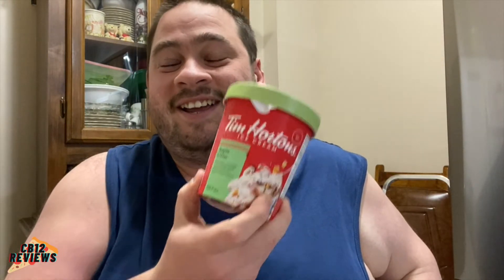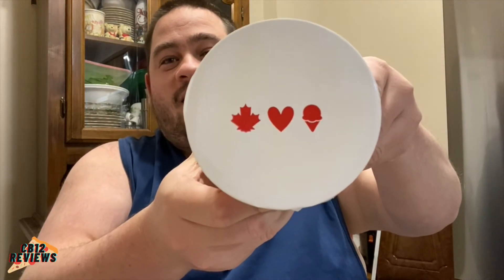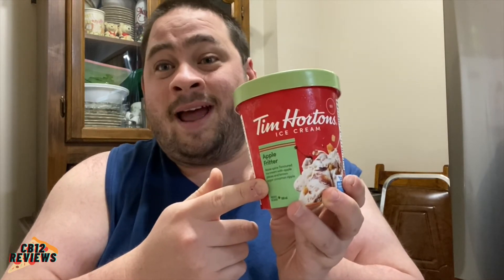🍎🍨 "NEW" Tim Hortons Apple Fritter Ice Cream